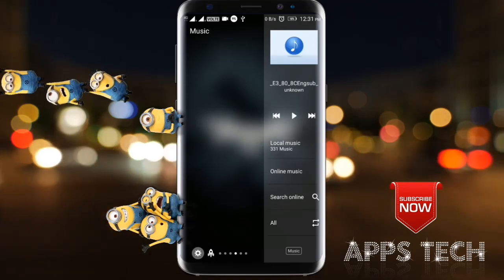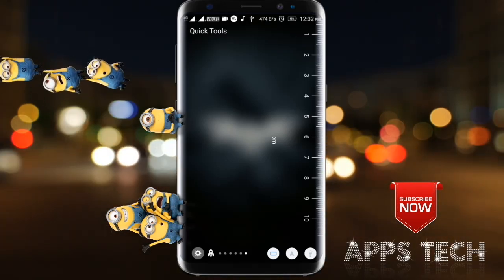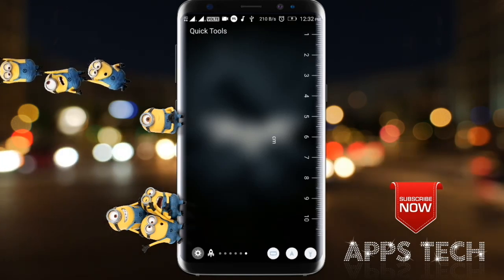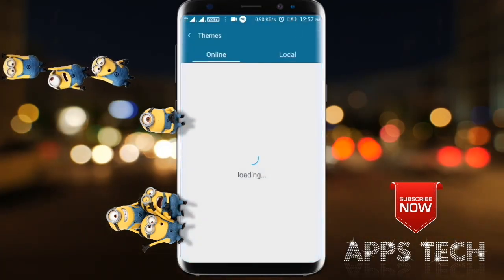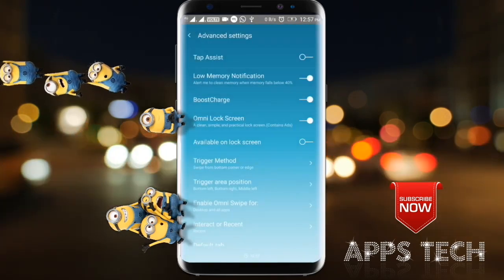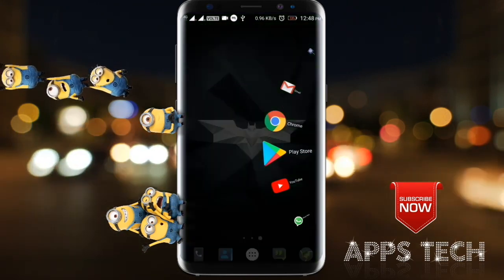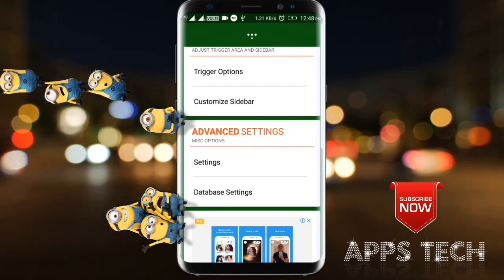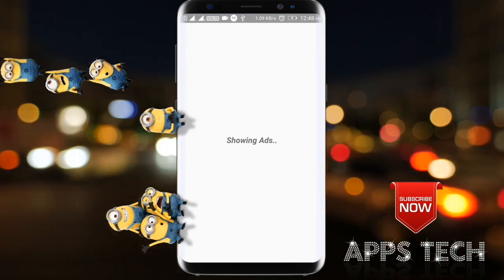Best 3 sidebar apps/tamil/APPS TECH&TIPS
APPS KNOWING AND TIPS AND TRICKS